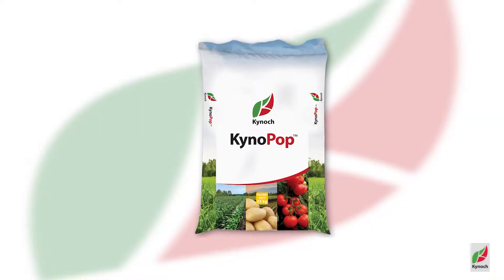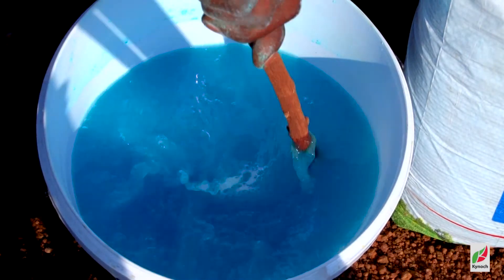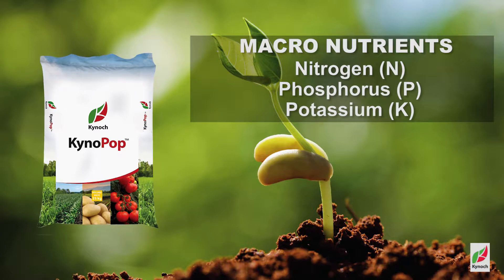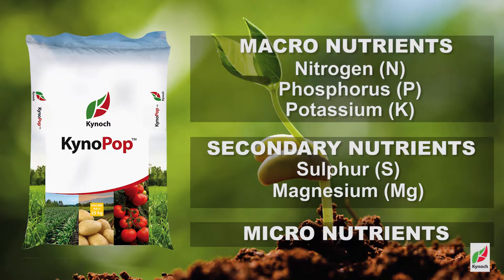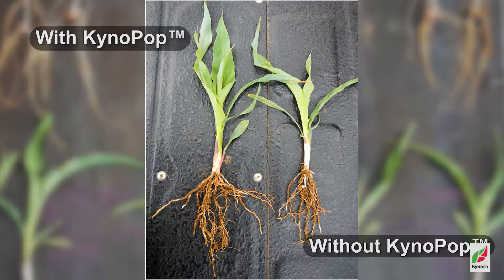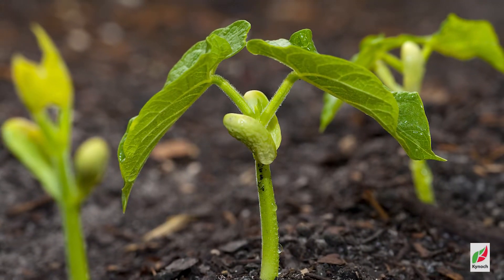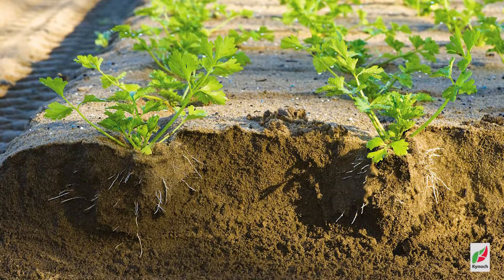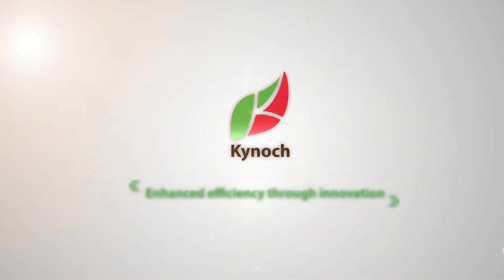KynoPop; Enhances root and growth of young plants.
Starter application that can be used on many different crops.KynoPop was developed to enhance early root and plant growth.